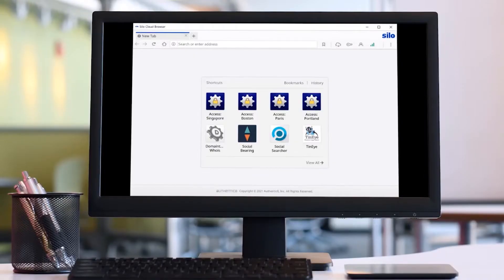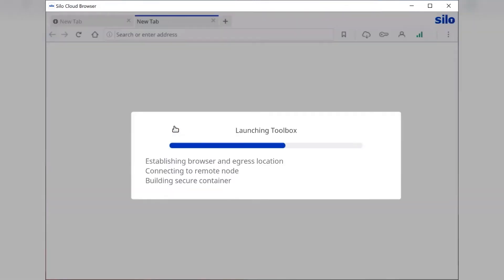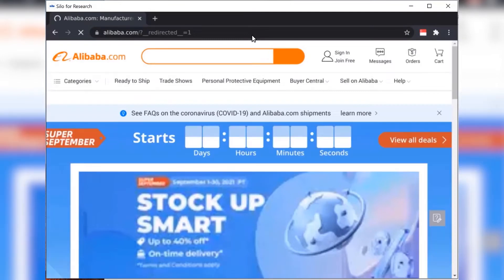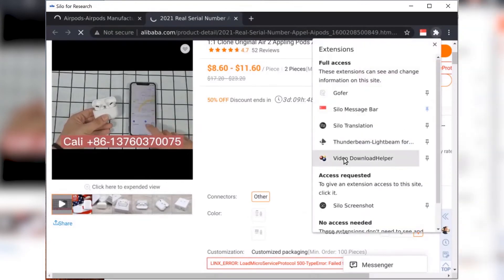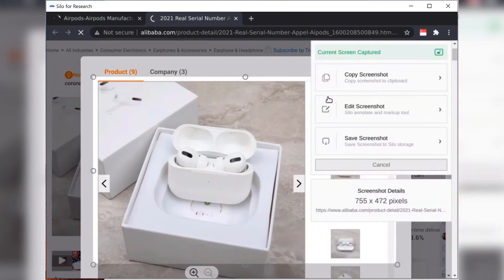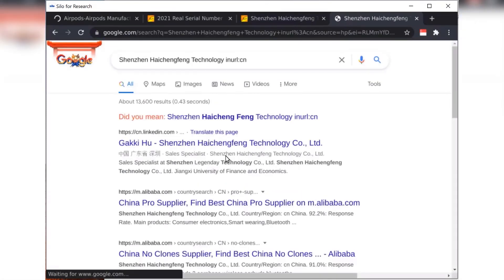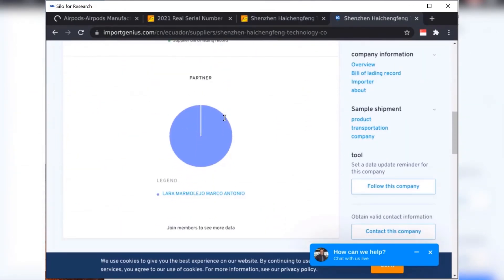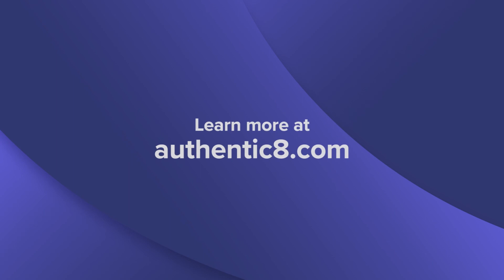Silo for Research Demo: Trust and Safety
Watch the demo of Authentic8's online investigation solution, Silo for Research, to see how it aids trust and safety research. Use built-in tools for video download, screenshot, annotation and time stamping. Customize internet egress to appear as in-region site visitor.